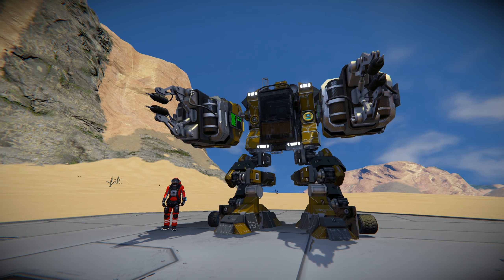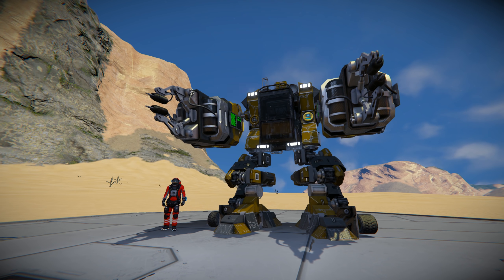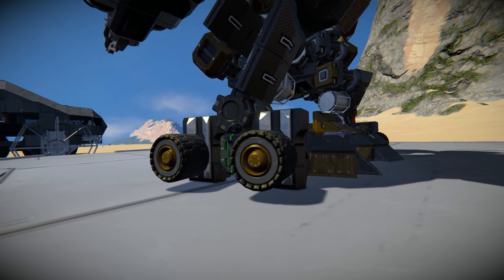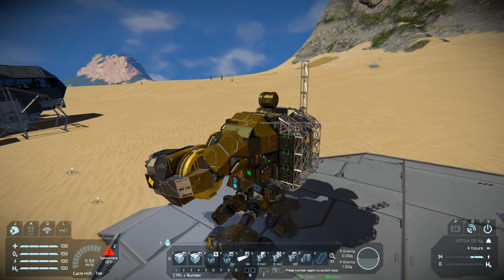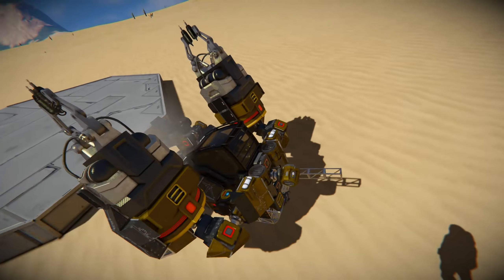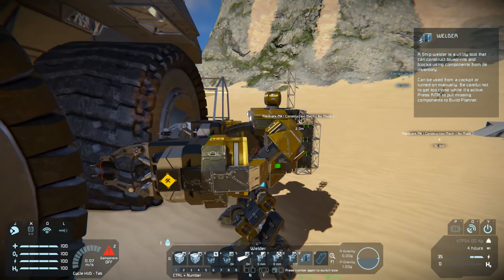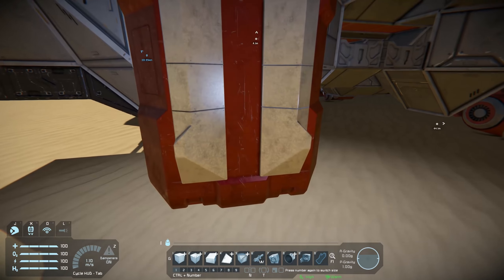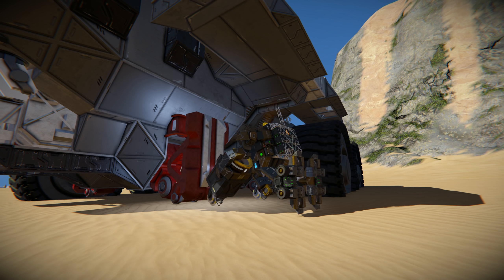Space Engineers - Construction MECH!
Mech's are quite popular in the Space Engineers community, therefore today we're taking a look at War Wolf's construction mech!

Un-official Star Citizen Soundtrack :D